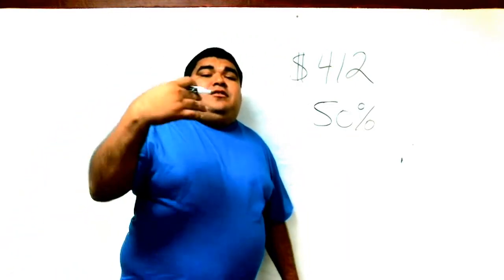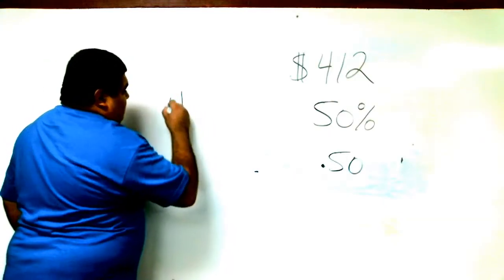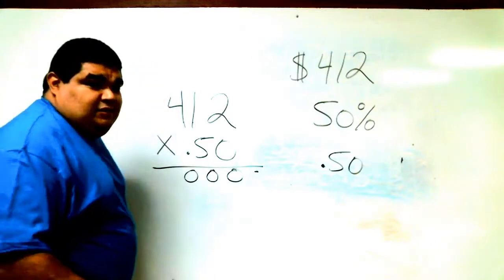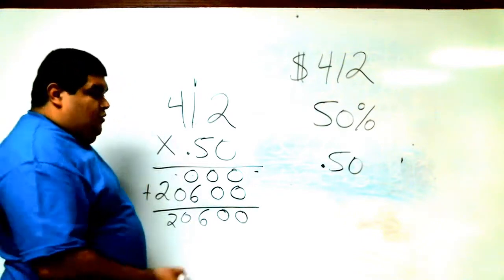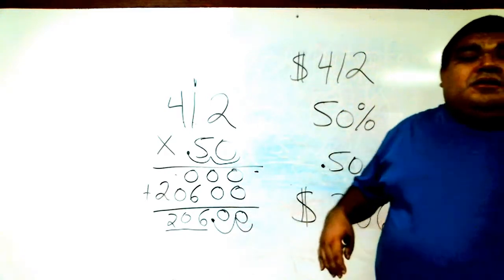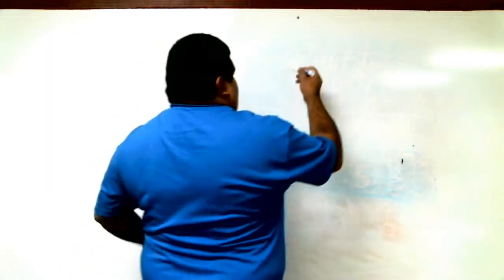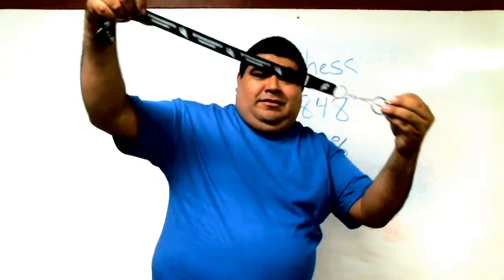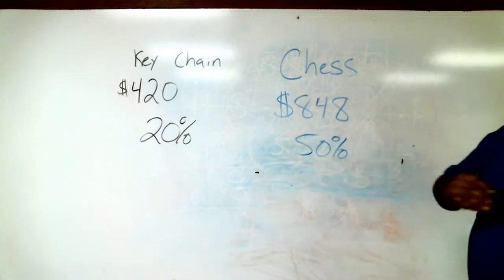Informal Algebra C#6 (8/27/20)